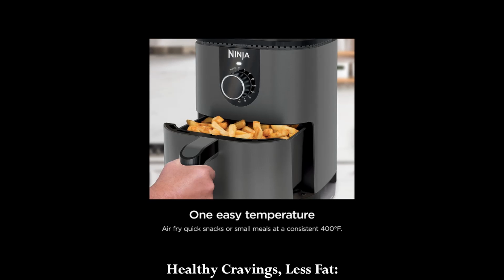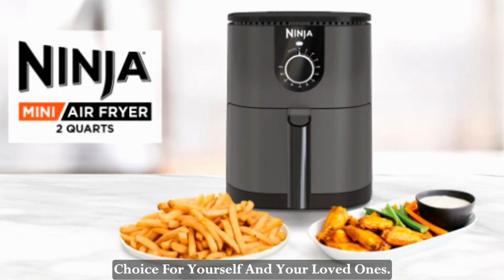Ninja Af080 Mini Air Fryer Review: Crispy, Quick, and Compact Cooking!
AMAZON INK

Introducing The Game-Changer In Your Kitchen - The Ninja Mini Air Fryer! Get Ready To Experience A Whole New Level Of Cooking Convenience And Delight. This Compact Powerhouse Is Designed To Make Your Favorite Foods Irresistibly Crispy And Golden, All While Using Little To No Oil. Whether It's French Fries, Taquitos, Hot Pockets, Or Other Quick Snacks, The Ninja Mini Air Fryer Has Got Your Cravings Covered. Let's Dive Into The World Of Quick, Healthy, And Delicious Cooking!

Crispy Goodness, Every Time: Say Goodbye To The Hassle Of Deep Frying And Hello To Even And Consistent Hot Air Circulation. With The Ninja Mini Air Fryer's Advanced Technology, You Can Achieve That Perfect Crispiness And Golden Finish Without The Excess Oil. From French Fries That Are Delightfully Crispy On The Outside And Tender On The Inside To Taquitos That Boast A Satisfying Crunch, This Air Fryer Delivers Impressive Results That Will Leave Your Taste Buds Dancing.

Compact Yet Impressive: Perfect For Those With Limited Kitchen Space Or Those Quick Food Cravings, The Ninja Mini Air Fryer Boasts A 2-Quart Capacity That Can Accommodate Up To 1 lb Of French Fries, 10 Taquitos, Or 2 Hot Pockets. It's The Ideal Companion For Small Households, Dorm Rooms, Or Anyone Seeking A Fast And Efficient Way To Cook Up Their Favorites.

Effortless Cooking Control: With The Quick-Set Timer And Easy Temperature Control, Cooking With The Ninja Mini Air Fryer Couldn't Be Simpler. Just Turn The Dial To Set Your Desired Cook Time, And Rest Assured That You'll Be Alerted As Soon As Your Culinary Masterpiece Is Ready. The Consistent Cooking Temperature Of 400°F Ensures That Your Quick Snacks Or Small Meals Are Cooked To Perfection Every Time.

Healthy Cravings, Less Fat: Indulge In Your Favorite Comfort Foods Without The Guilt. The Ninja Mini Air Fryer Lets You Enjoy All The Flavors You Love With Up To 75% Less Fat Than Traditional Frying Methods. Imagine Sinking Your Teeth Into A Plate Of Perfectly Cooked French Fries, Knowing That You're Making A Healthier Choice For Yourself And Your Loved Ones.

Effortless Cleaning: Cooking And Cleaning Go Hand In Hand, And The Ninja Mini Air Fryer Makes Both Tasks A Breeze. The Nonstick Cooking Basket And Crisper Plate Ensure That Your Food Cooks Evenly And Won't Stick, Making Cleanup A Snap. Spend Less Time Scrubbing And More Time Savoring Your Culinary Creations.

Unboxing Delight: Your Ninja Mini Air Fryer Package Includes Everything You Need To Get Started On Your Crispy Cooking Journey. With The 1000-Watt Unit, A 2-Quart Nonstick Cooking Basket, And A Nonstick Crisper Plate, You Have The Tools To Create Culinary Masterpieces In The Comfort Of Your Kitchen.